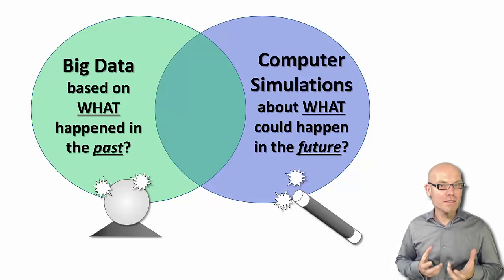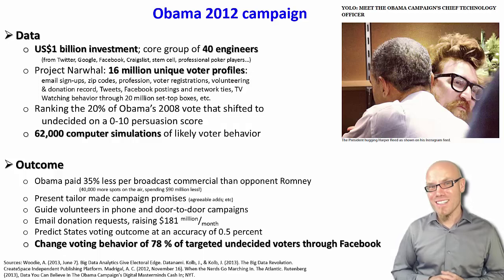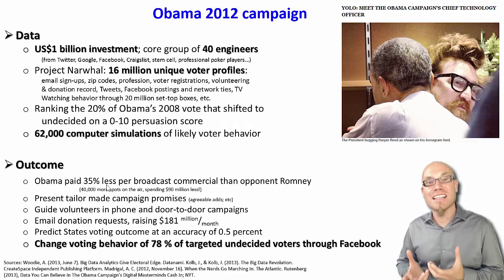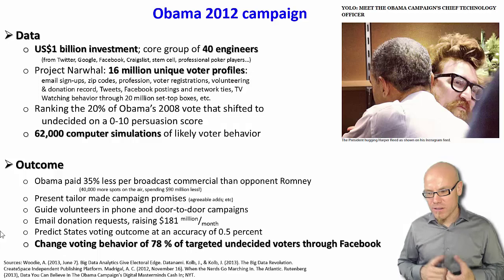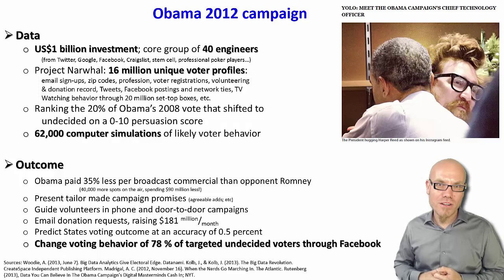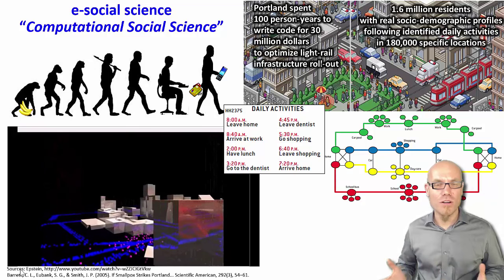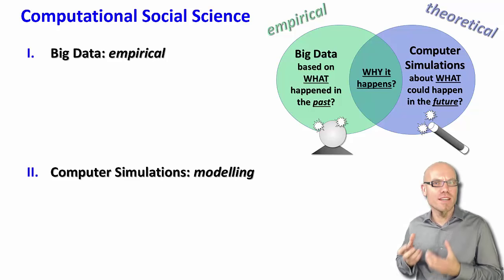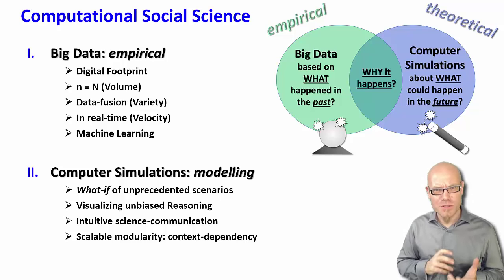DT&SC 7-13: e-Science for Politics and Policies